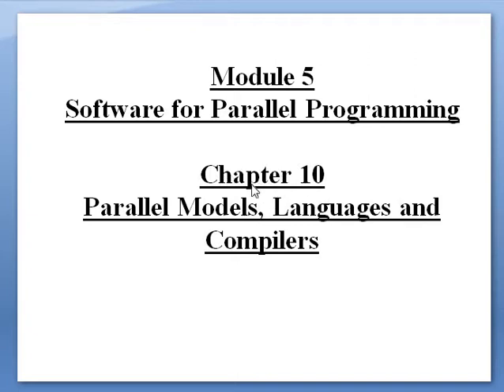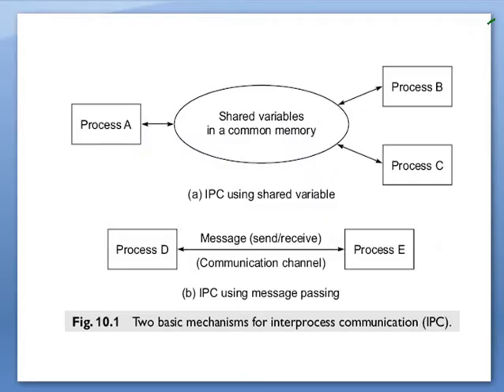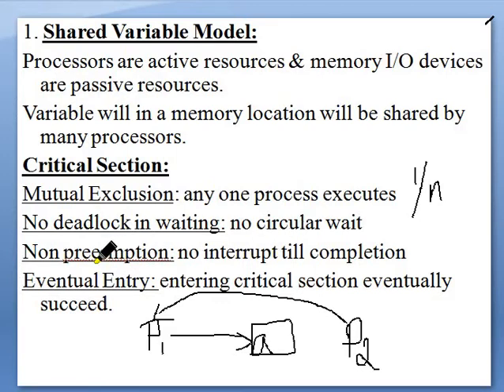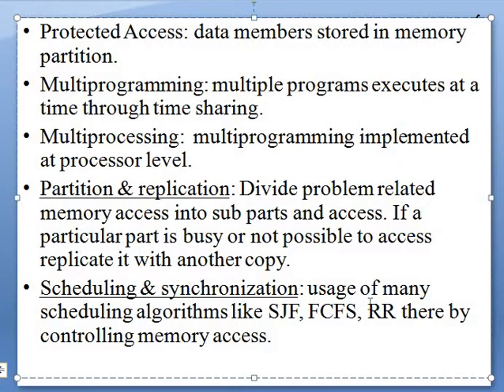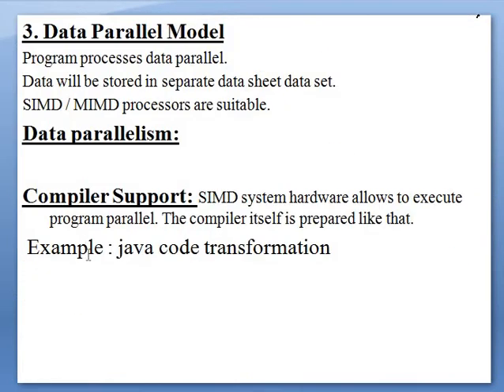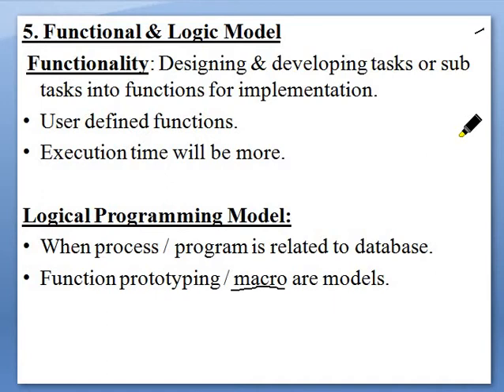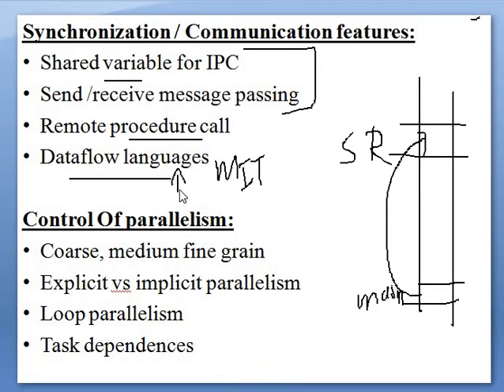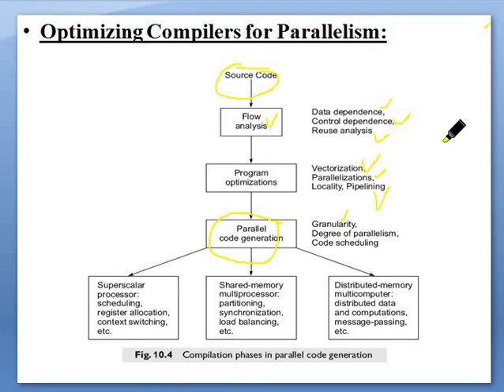module5 chapter10 video1